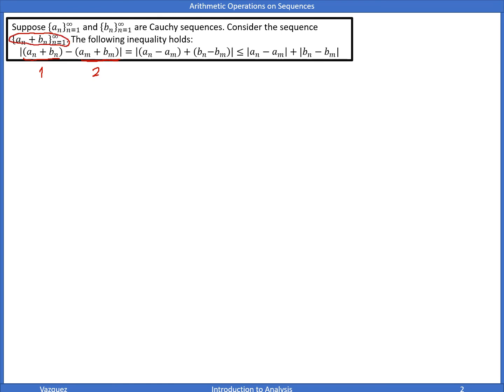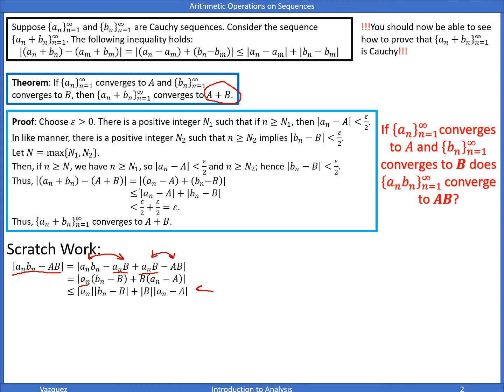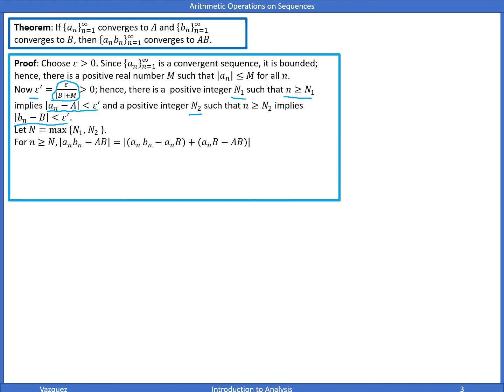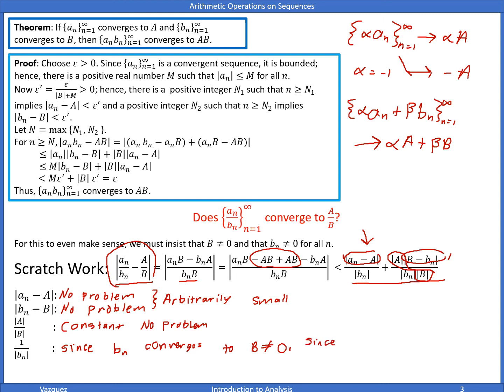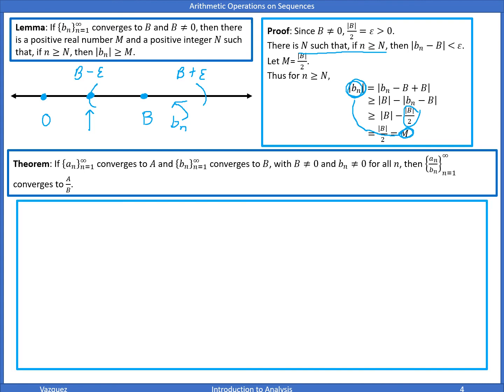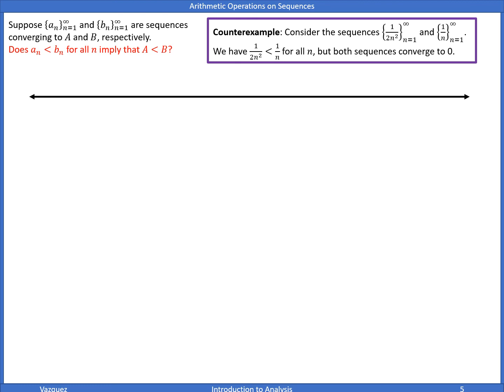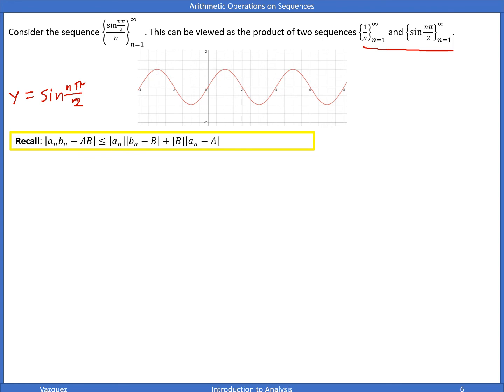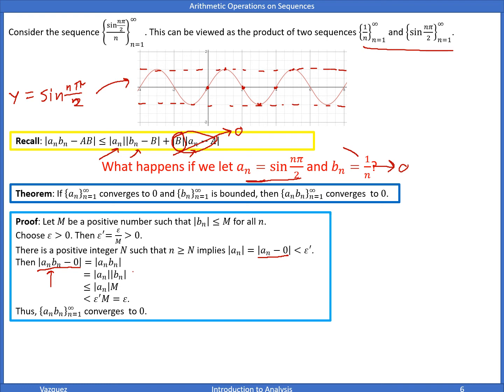1.3 Arithmetic Operations on Sequences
Introduction to Analysis Section 1.3 (Arithmetic Operations on Sequences)